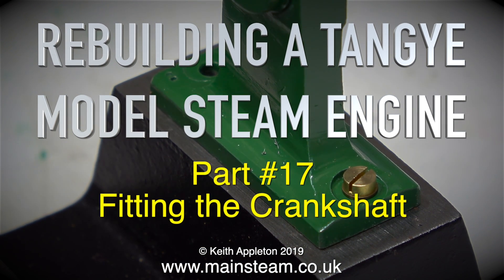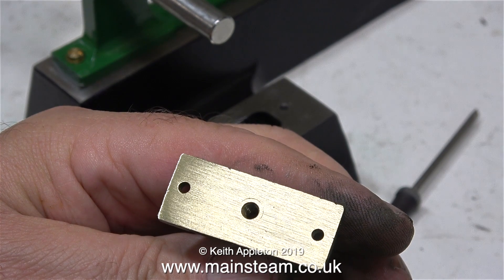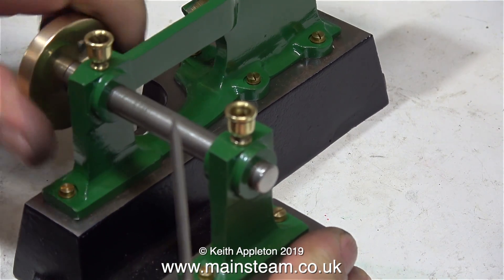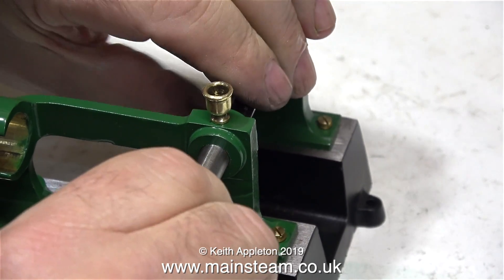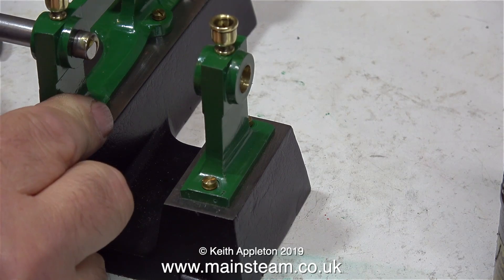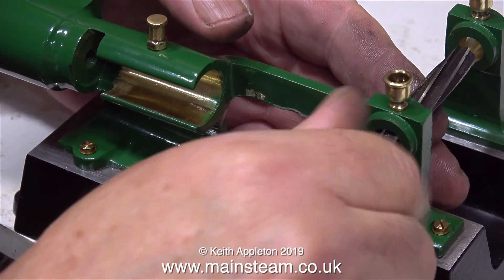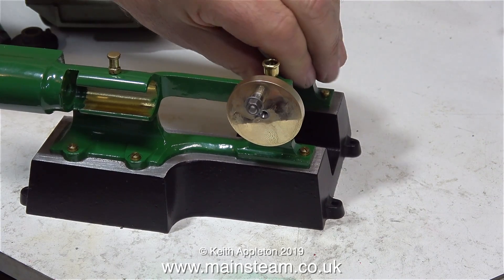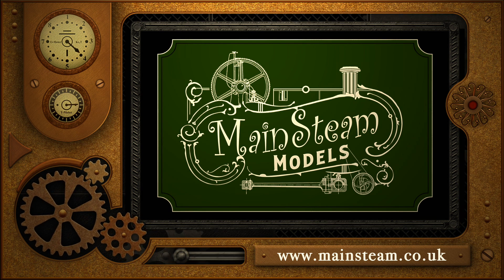REBUILDING A TANGYE MODEL STEAM ENGINE - PART #17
Rebuilding A Tangye Model Steam Engine - Part #17. Fitting the Crankshaft and aligning the Main Bearings.